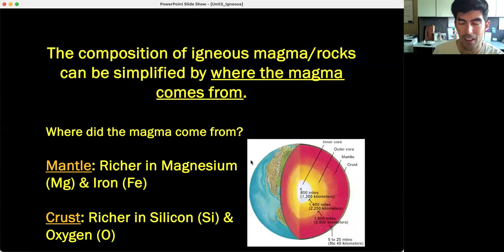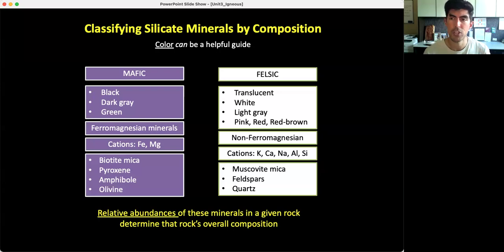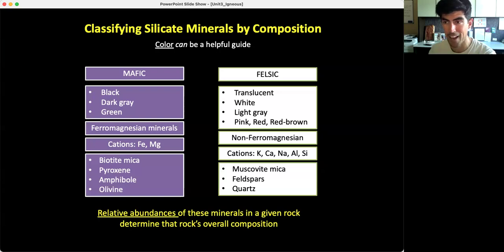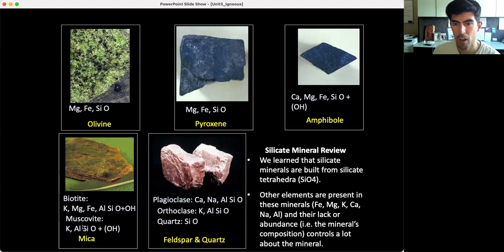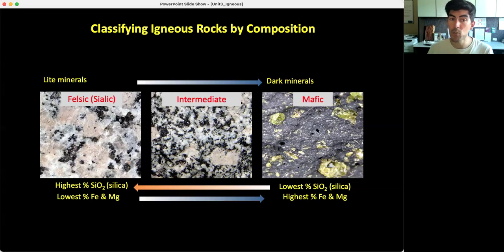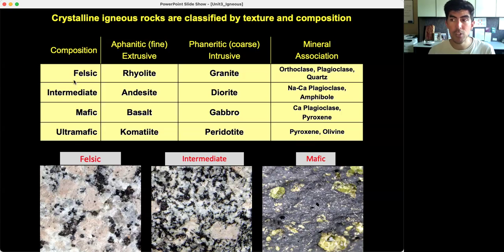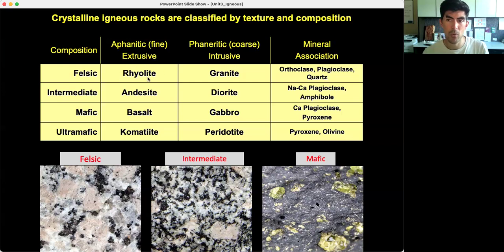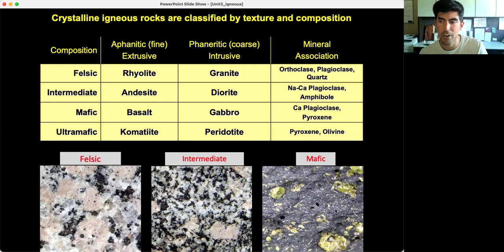Unit 3.3 - Composition